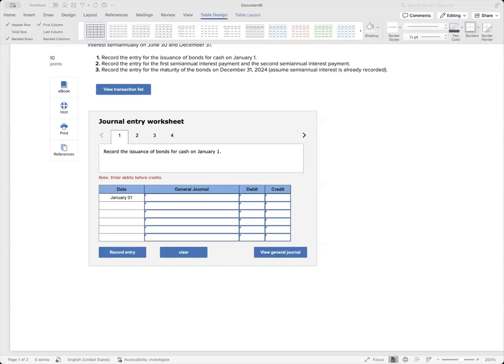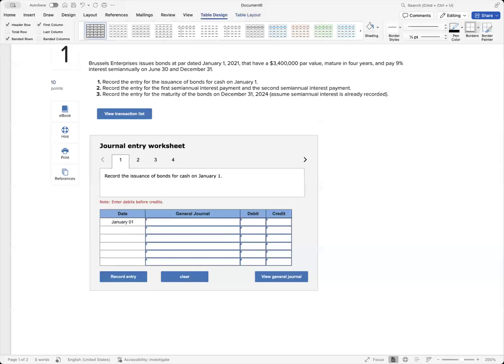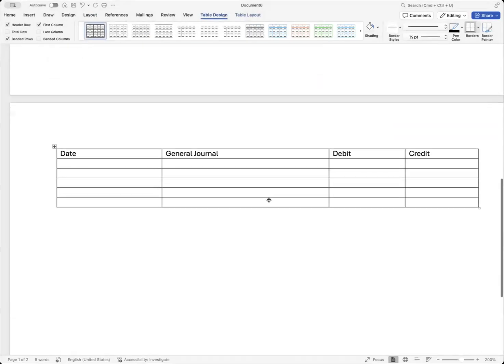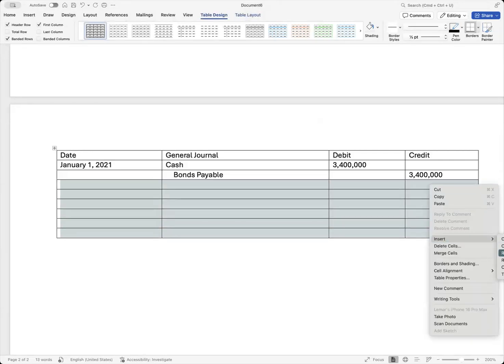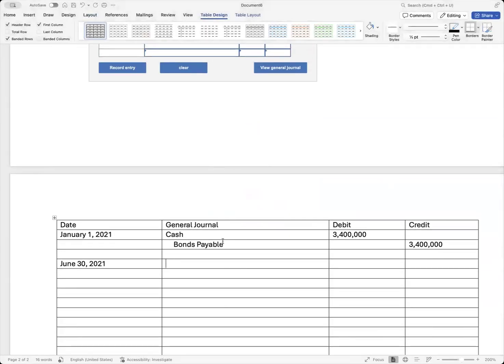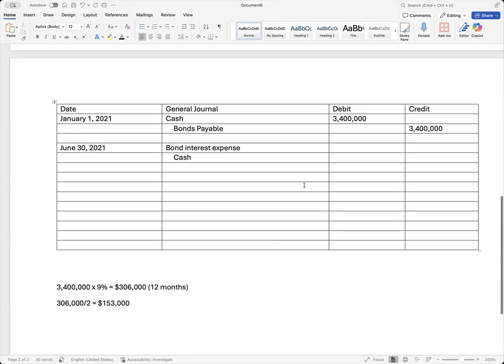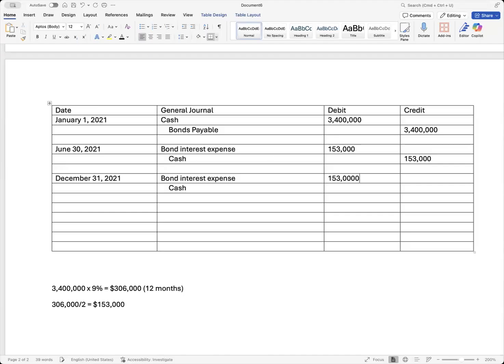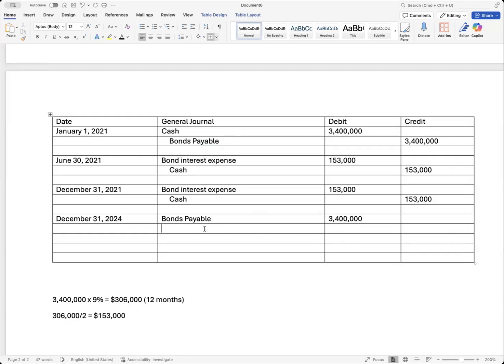Chapter 10 Homework Starter